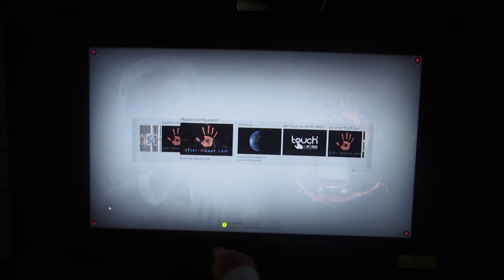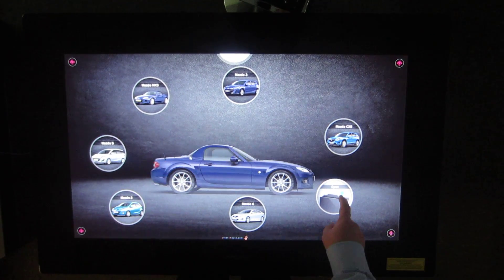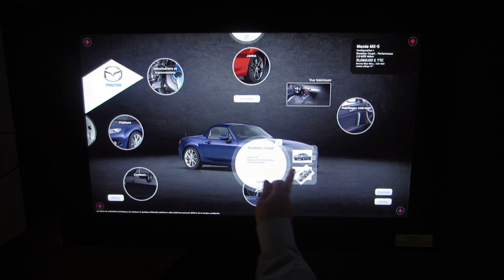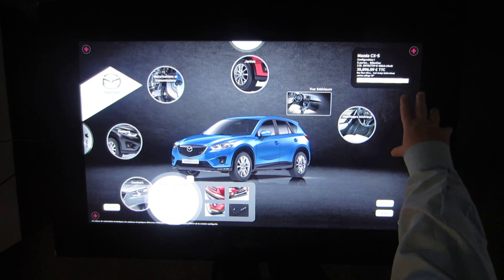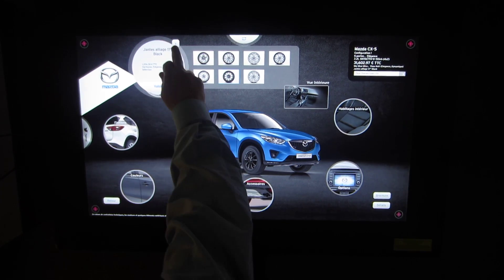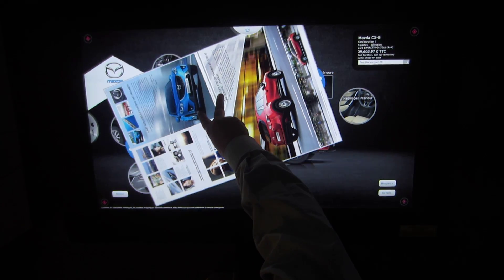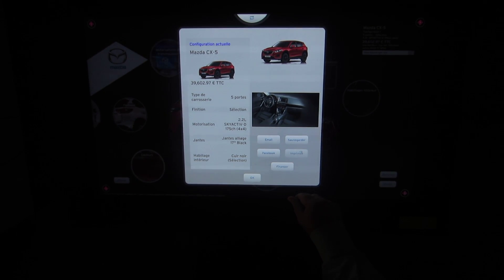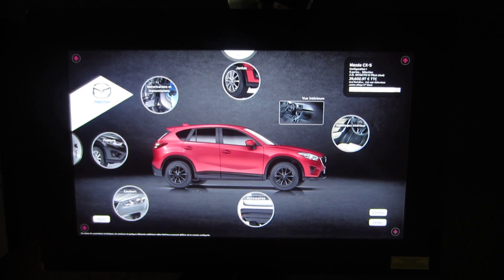AFTER-MOUSE.COM : discover the new Mazda configurator for Samsung SUR40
Our third application for Mazda, the new Mazda Car Configurator for Samsung SUR40 with Microsoft Pixelsense lets customers fully explore Mazda's 2013 lineup, customize the model of their choice, and share content with friends and family. Six 2013 Mazda models are highlighted, each with every customizable feature available at your fingertips, including color, interior, engine, and accessories! Once a user has designed their dream car, they can print it right from the application, or share it via email, Facebook and Twitter! Incredible 3D modeling and HD digital brochures make a stunning sales presentation and entertaining tool for customers.